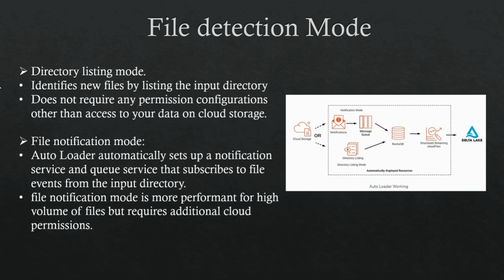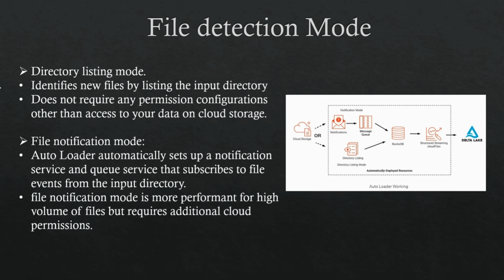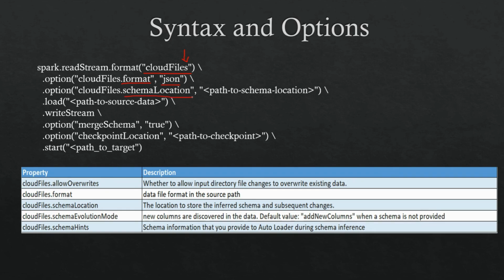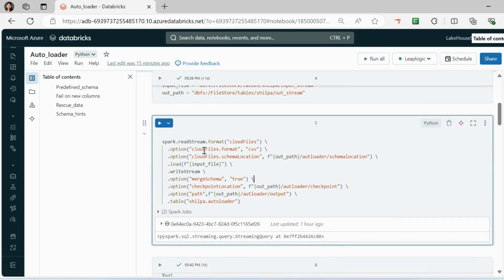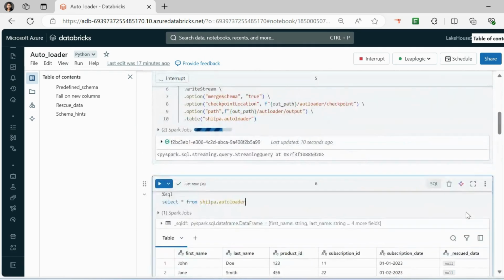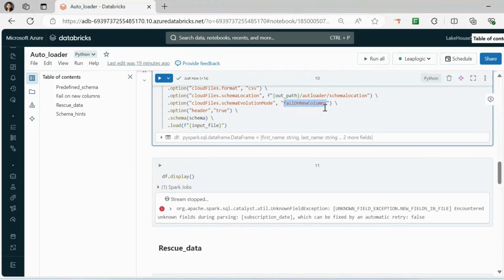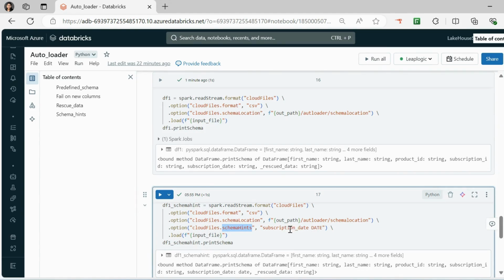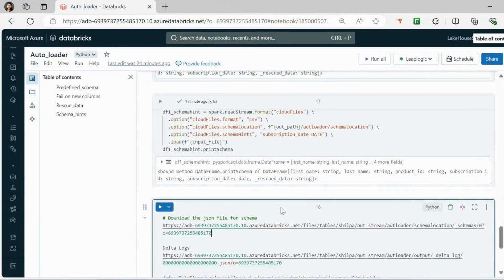Databricks | Pyspark| AutoLoader: Incremental Data Load |with Demo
AutoLoader in Databricks is a crucial feature that streamlines the process of ingesting and processing large volumes of data efficiently. By automatically detecting and loading new or modified files from cloud storage, AutoLoader enhances data engineers' productivity, reduces latency in data availability, and ensures data accuracy. It plays a pivotal role in enabling timely insights and analytics, making it an indispensable component in modern data architectures.

The Autoloader feature of Databricks looks to simplify incremental loading, taking away the pain of file watching and queue management. However, there can also be a lot of nuance and complexity in setting up Autoloader and managing the process of ingesting data using it.After this session you will be better equipped to use Autoloader in a data ingestion platform, simplifying your production workloads and accelerating the time to realise value in your data!